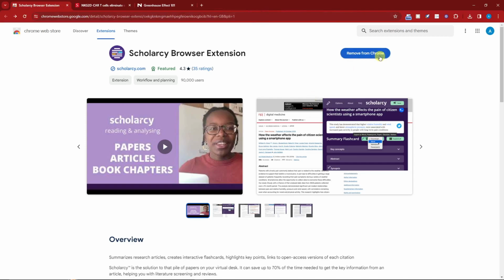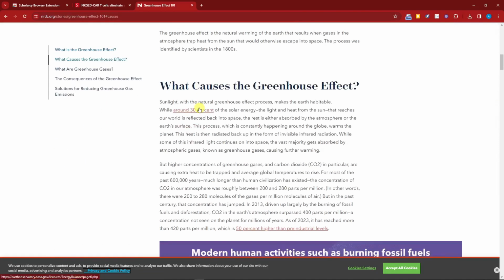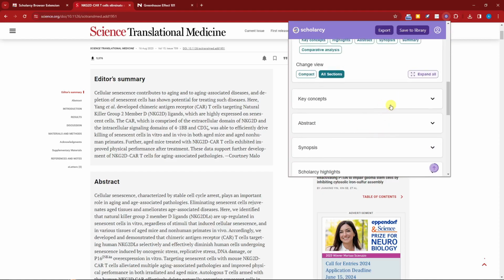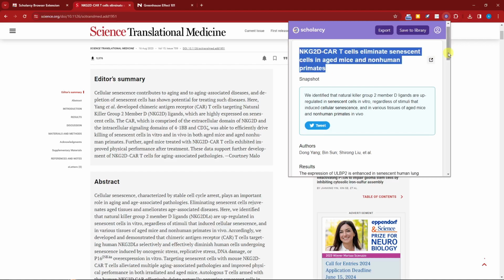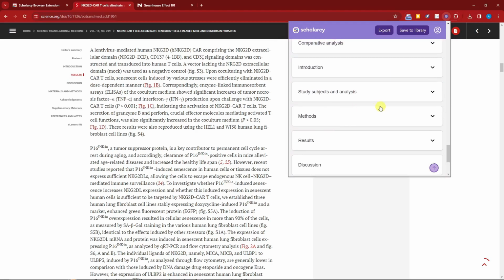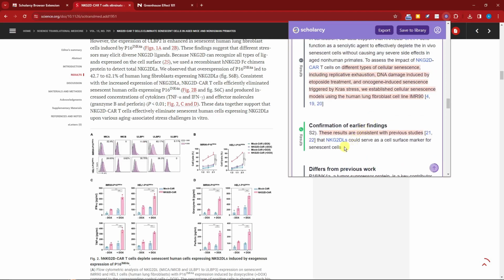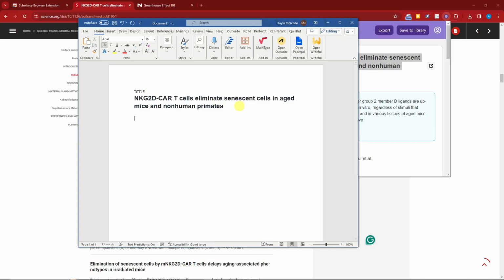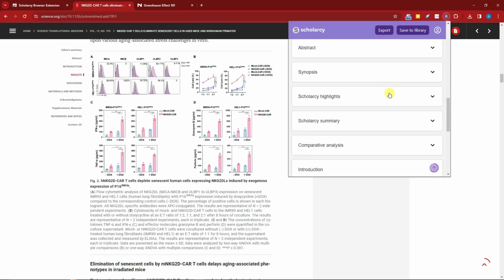How To Read Papers Quickly And Effectively With AI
Master the art of quickly and effectively reading research papers with the help of AI in this insightful tutorial.

Do you want to get better at reading academic and research papers?
Do you want to read them quickly and efficiently and know what to look out for?

Then this video is for you. In this video, we look at the key areas that you need to focus on when reading research papers and we do so with the help of a great AI tool called Scholarcy.

Learn invaluable techniques for efficiently navigating academic articles and books, ensuring that you extract the most relevant information in minimal time.

Dive into the world of AI-powered summarization tools and uncover strategies for writing papers quickly and effectively.

Whether you're a student, researcher, or academic professional, this video provides essential tips and tools to enhance your productivity and comprehension. Watch now to learn how to harness the power of AI to read papers quickly and effectively.